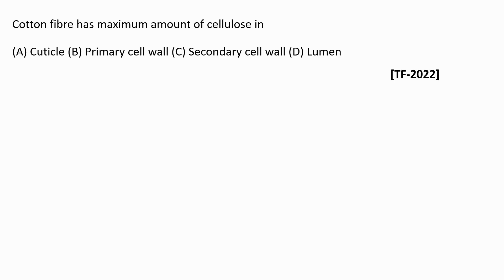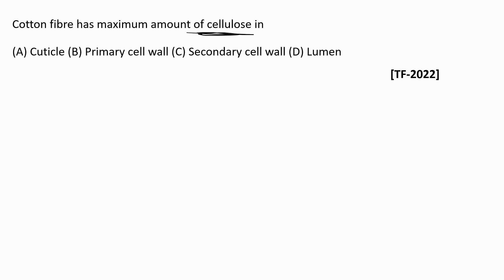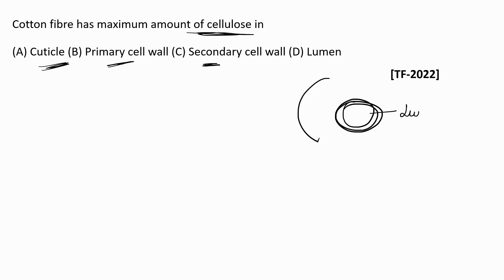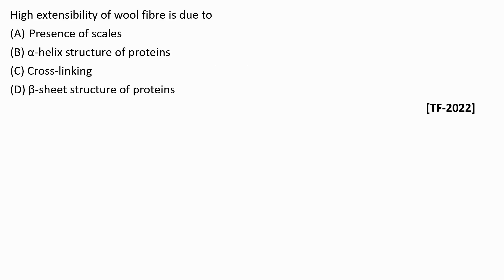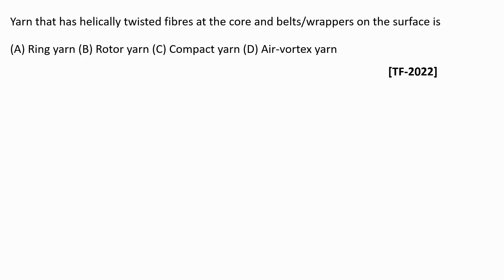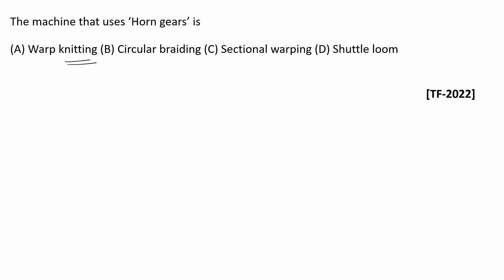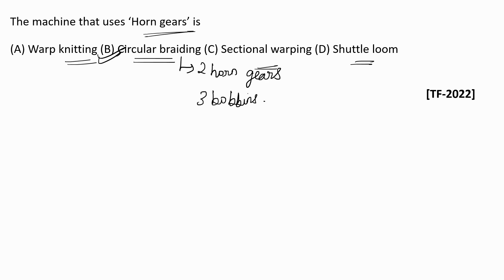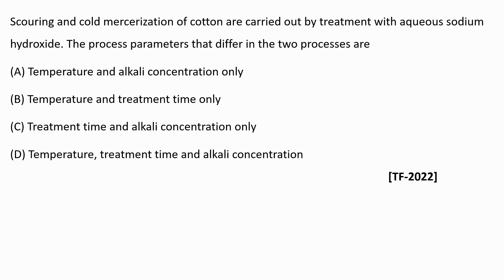GATE Textile TF Previous Year Paper Part 1 | Textile Engineering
In this video, I have discussed GATE previous year 2022 paper complete solutions.

To join the full course,

Or join the telegram group to join the full course especially for working professionals